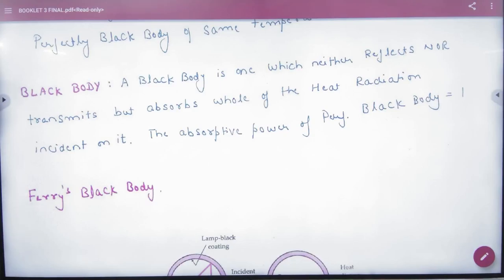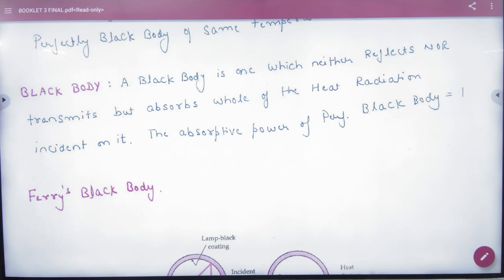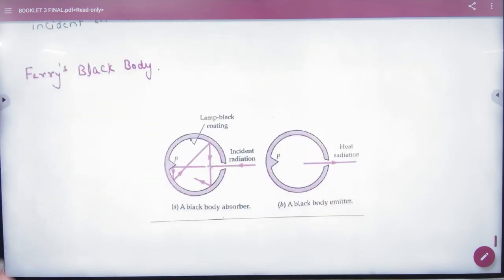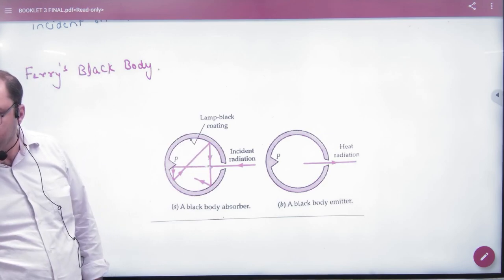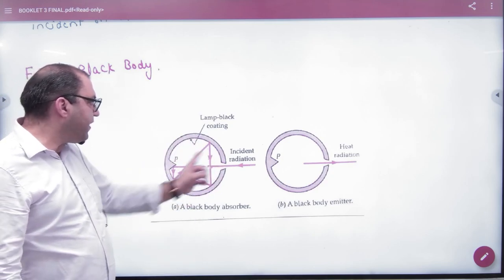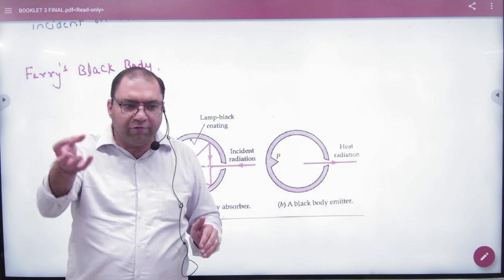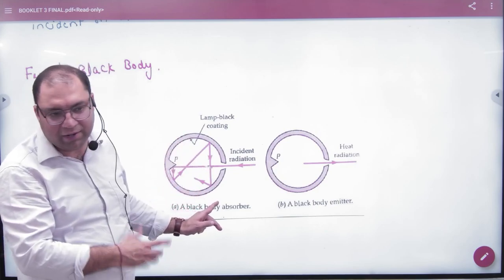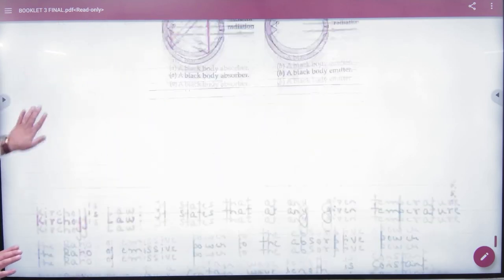9 Perfectly black body